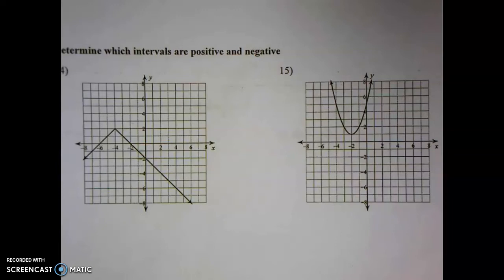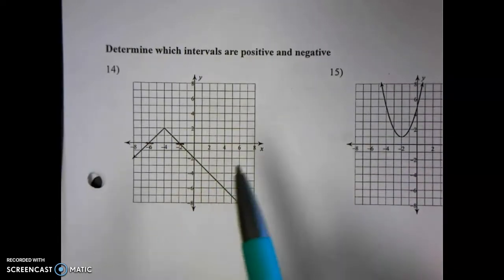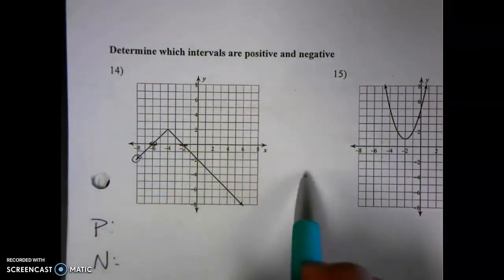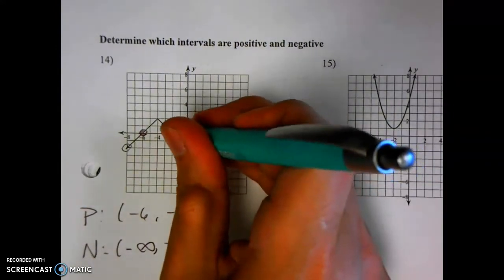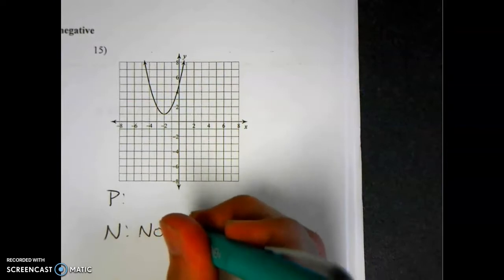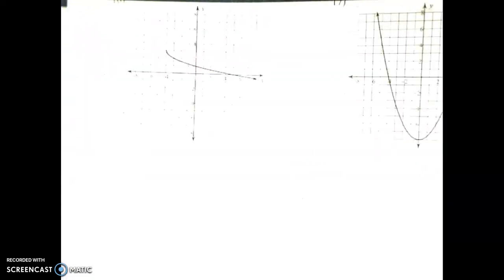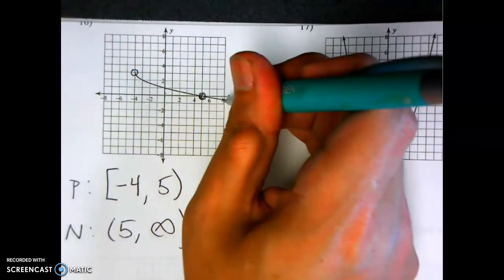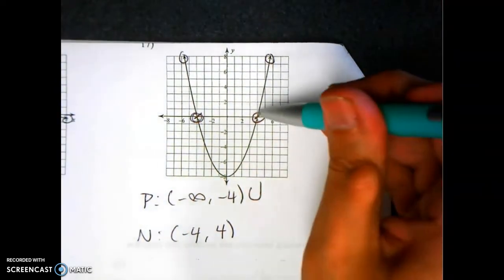Intervals of Positive/ Negative